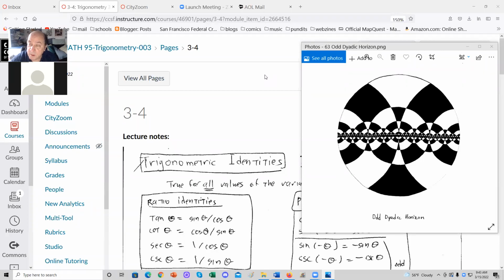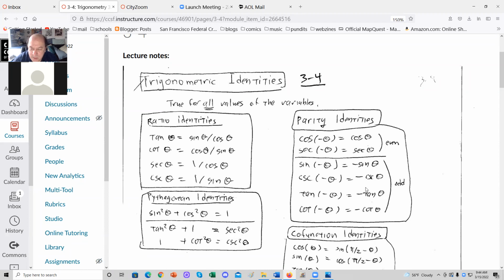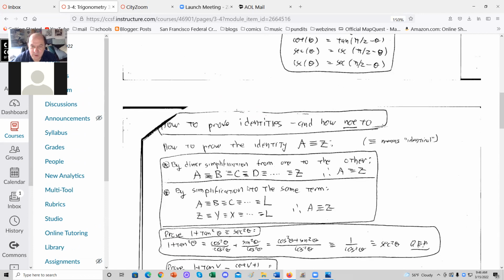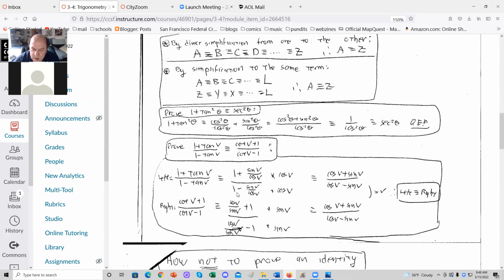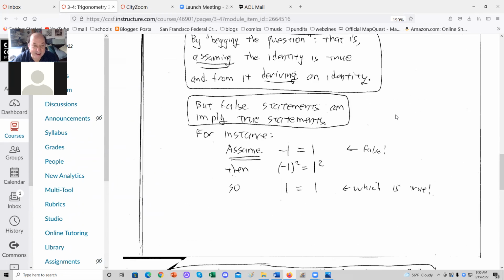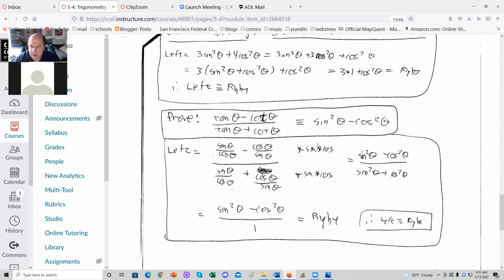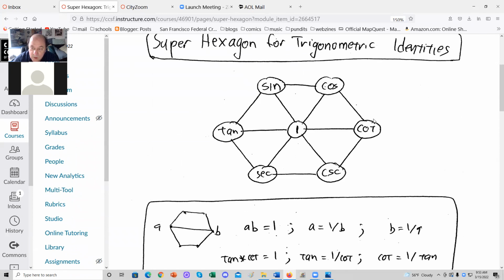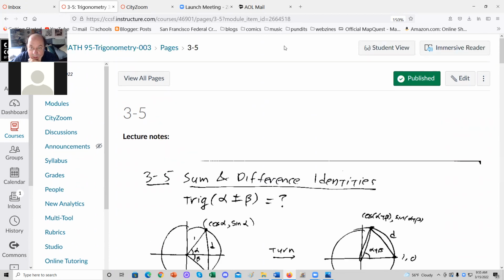spring 2022 trig 3 4